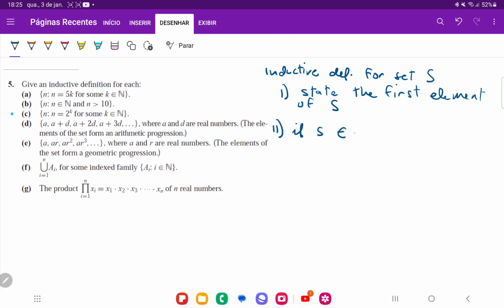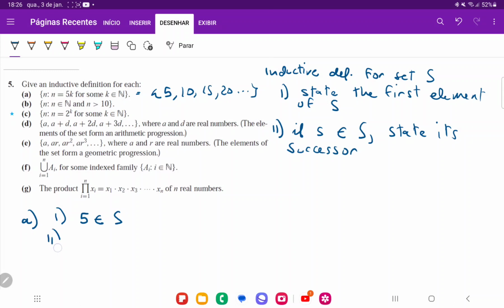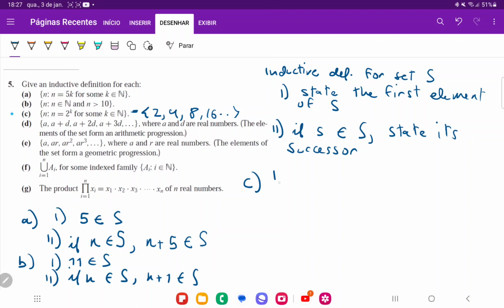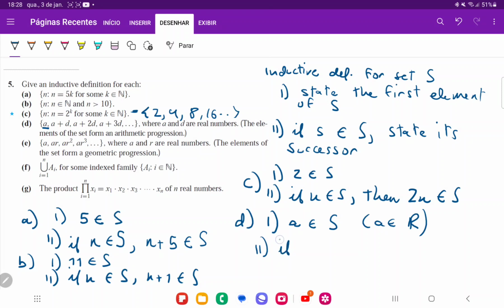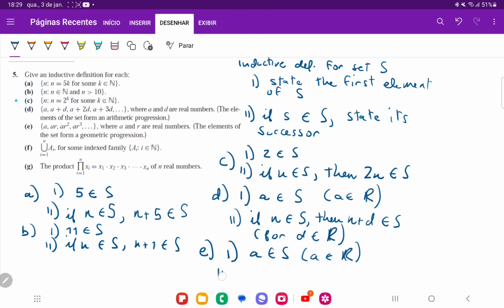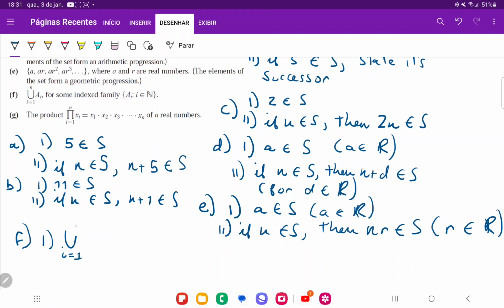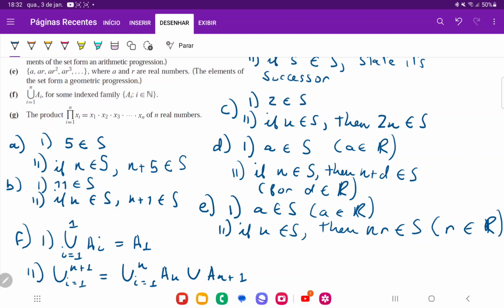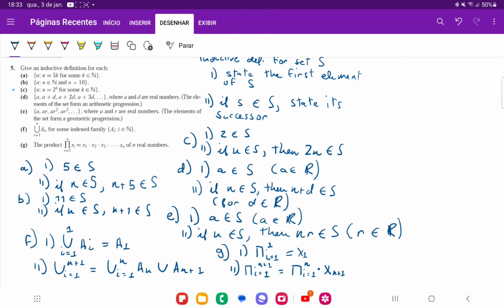2.4.5 Give an inductive definition for each: a) {n:n=5k for k∈N} b) {n:n∈N and n greater than 10}...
Problem 2.4.5 From Smith/Eggen's A Transition to Advanced Mathematics 7th edition from chapter 2, set theory - Mathematical Induction.

Give an inductive definition for each:
(a) {n:n=5k for some k∈N}.
(b) {n:n∈N and n greater than 10}.
(d) {a,a+d,a+2d,a+3d,…}, where a and d are real numbers. (The elements of the set form an arithmetic progression.)
(e) {a,ar,ar^2,ar^3,…}, where a and r are real numbers. (The elements of the set form a geometric progression.)
(f) ⋃_(i=1)^n A_i, for some indexed family {A_i:i∈N}.
(g) The product ∏_(i=1)^n x_i=x_1⋅x_2⋅x_3⋅⋯⋅x_n of n real numbers.